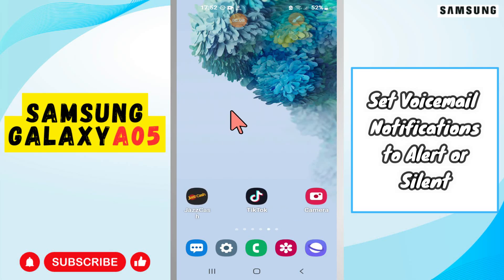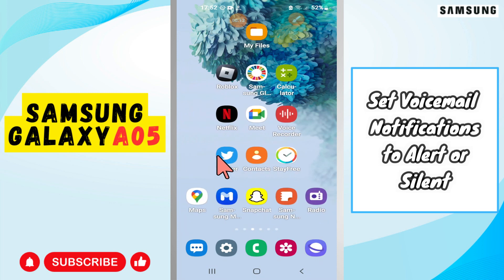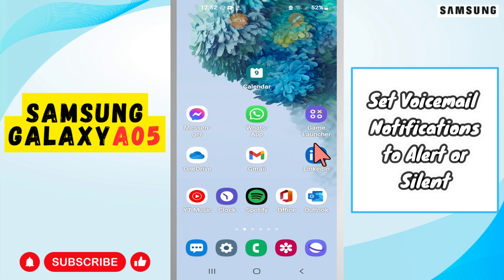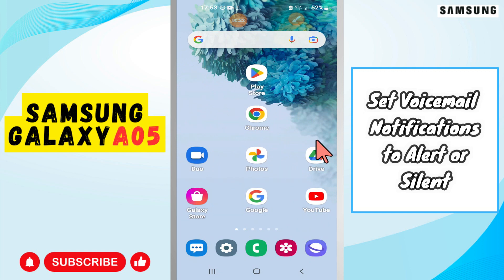Set Voicemail Notifications to Alert or Silent Samsung Galaxy A05 || How to set voicemail options